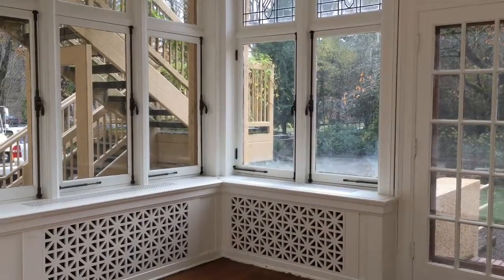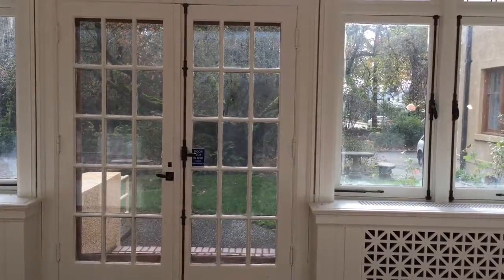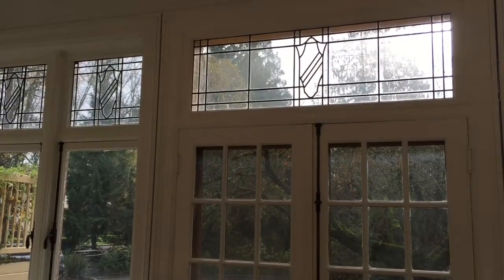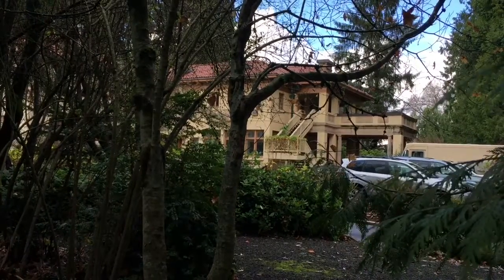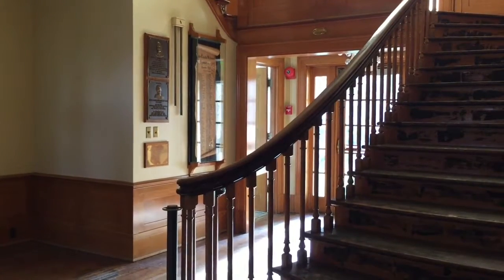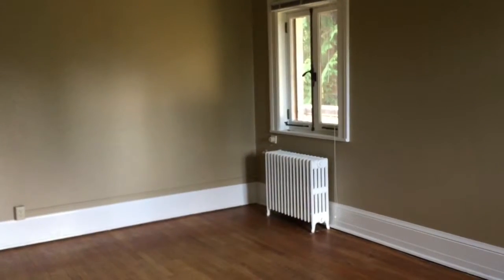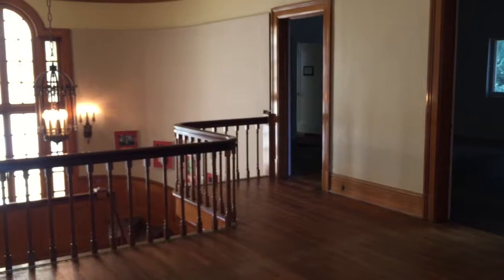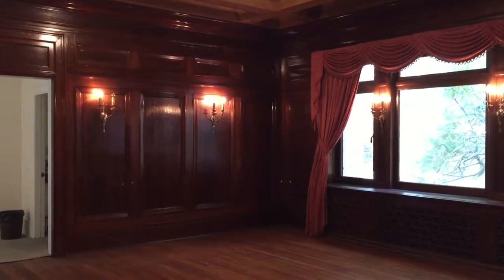Renovations at former State Capital Museum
Lord Mansion, which housed the State Capital Museum for more than 70 years, is getting a makeover, with new paint, carpets and refinished floors. The Washington State Historical Society has decided to permanently close the museum and hopes to find a tenant for the historic mansion in Olympia. Video by Lisa Pemberton, The Olympian